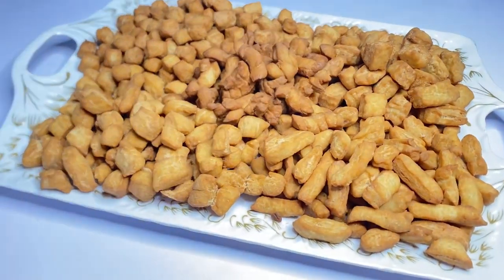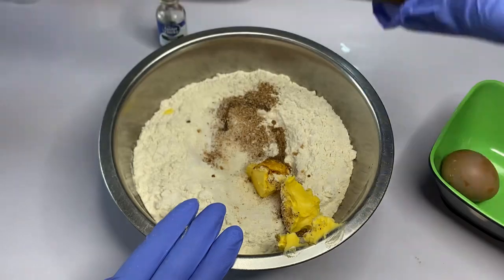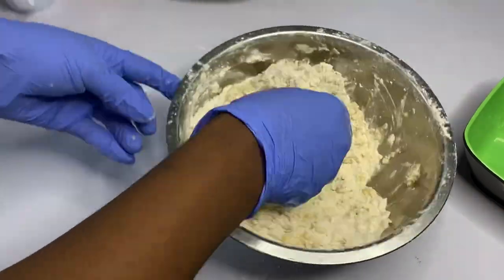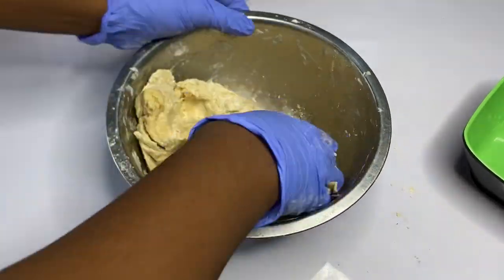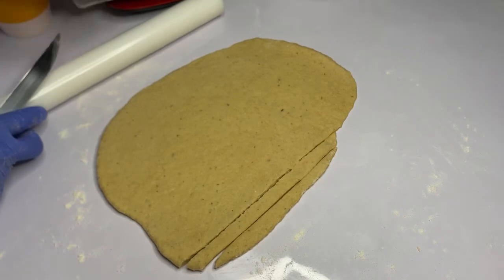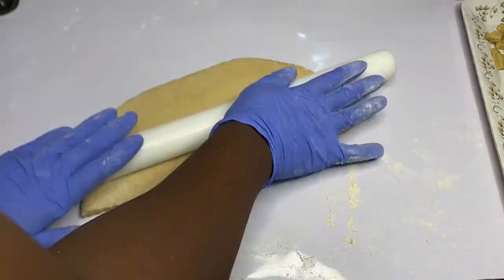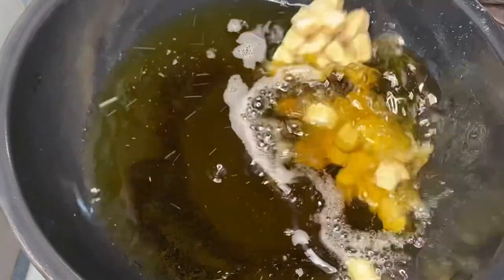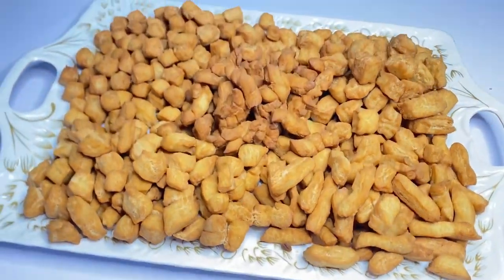How To Make Nigeria Chin chin / Chin Chin Recipe